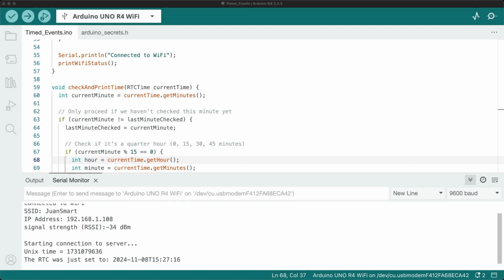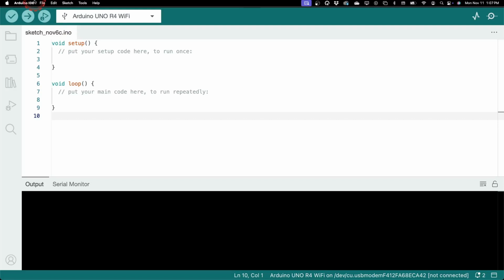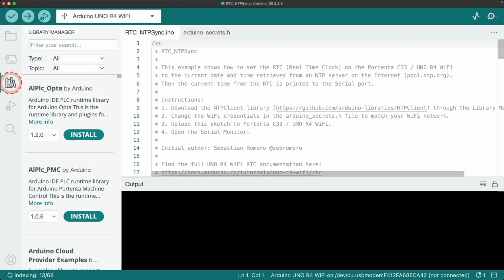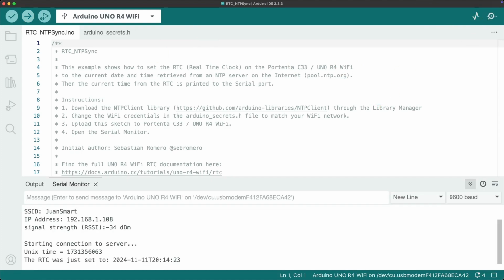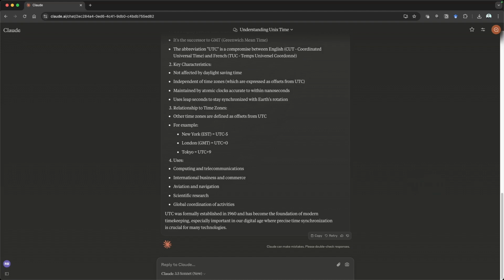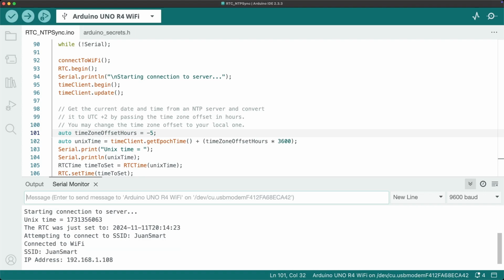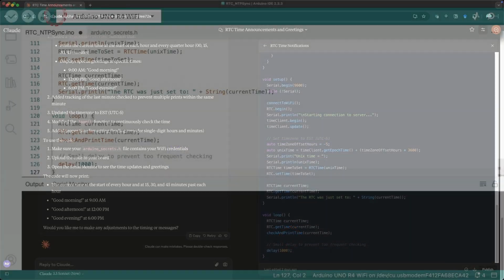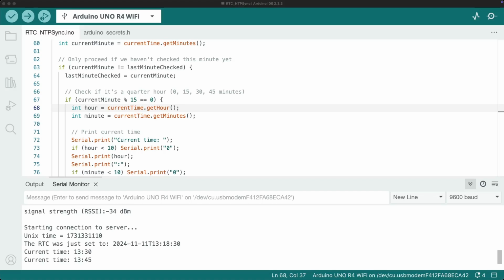BDES3001 IDSN4012 48 APIs Time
How to synchronize to an NTP server and update the RTC on the Arduino Uno R4 WiFi